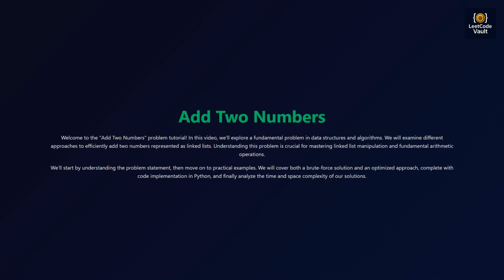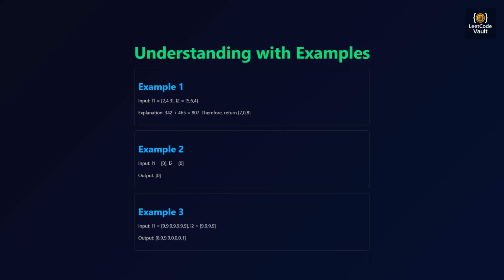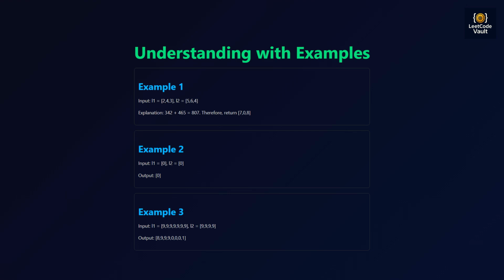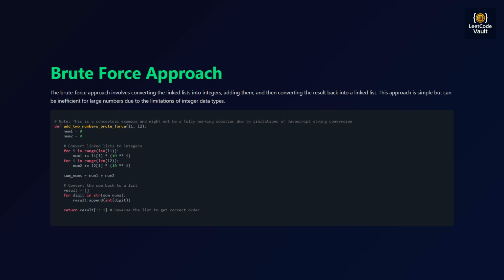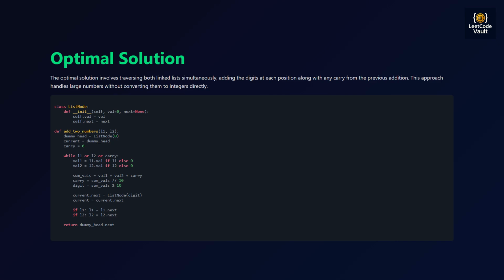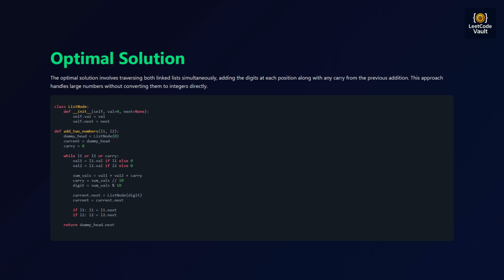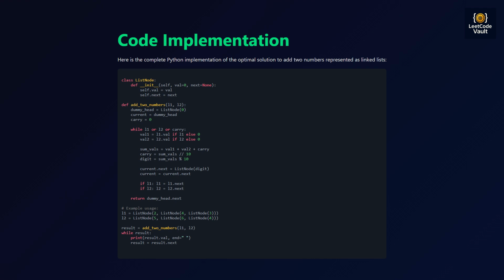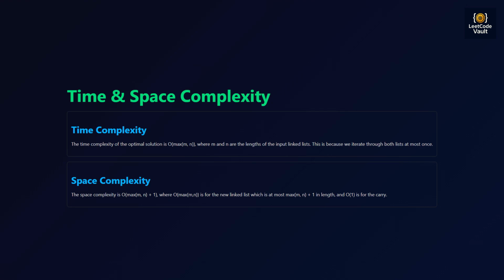Add Two Numbers - Linked List Solution | LeetCode 2"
Master the Add Two Numbers problem with detailed explanations and step-by-step implementation. Perfect for coding interviews and algorithm practice.